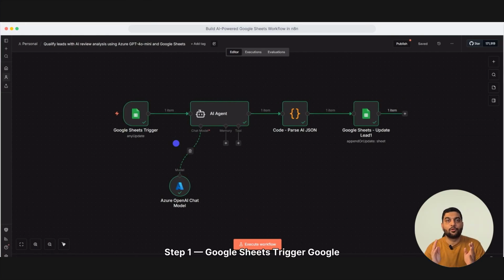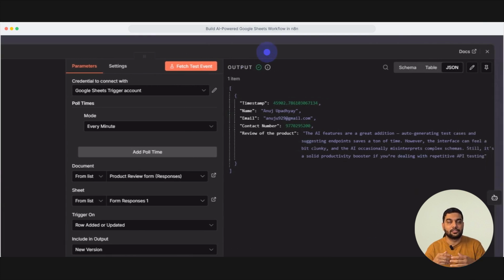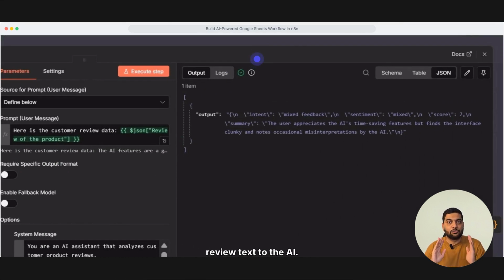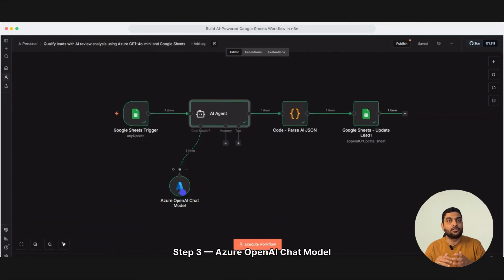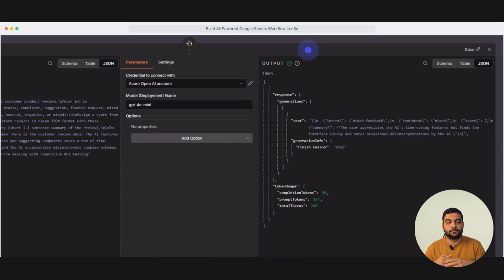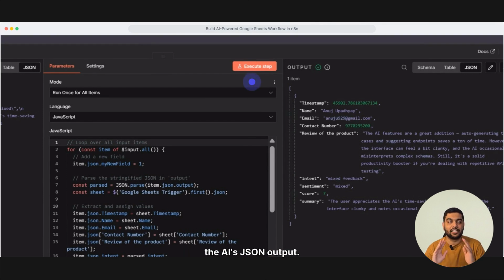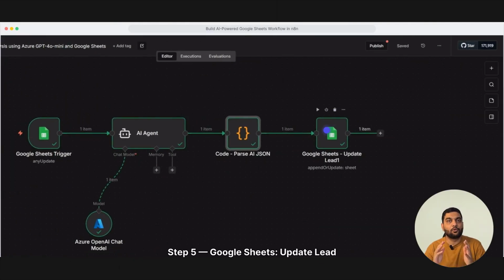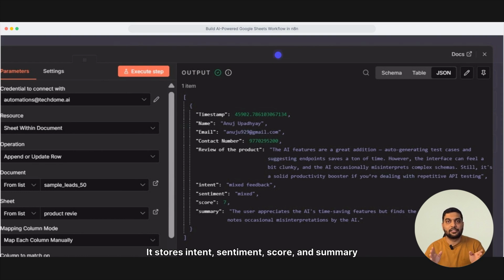Stop Reading Reviews Manually || Build AI-Powered Product Review Analysis with n8n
Build on a self-hosted automation platform and unlock open-source workflow automation with full control, zero limits, and no vendor lock-in.

🤖 In this video, I walk you through a production-grade AI-powered product review intelligence automation built using n8n + GPT-4o + Google Sheets.

This workflow solves a painful problem for product, CX, and growth teams:

 👉 understanding customer feedback at scale without manual reading or spreadsheets.

 Automatically detects new product reviews from Google Sheets
 Sends raw review text to an AI agent for analysis
 Identifies customer intent (praise, complaint, suggestion, feature request)
 Detects sentiment (positive, neutral, negative, mixed)
 Generates a quality score (1–10) for each review
 Creates a short AI-generated summary
 Writes structured insights back into a clean Google Sheet

📊 The result?

 Teams stop guessing what customers want.
 Product decisions become data-driven.
 Feedback turns into insights — automatically.

This is how you build scalable, trustworthy AI systems for product teams — without manual tagging, subjective opinions, or endless review reading.